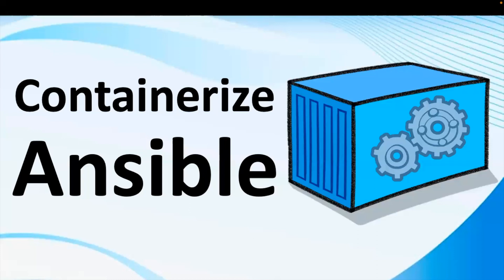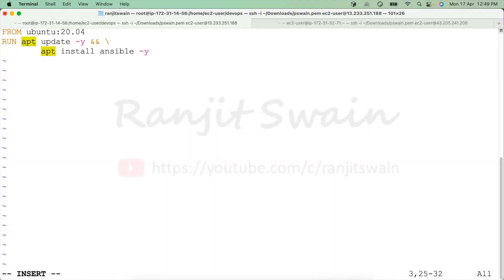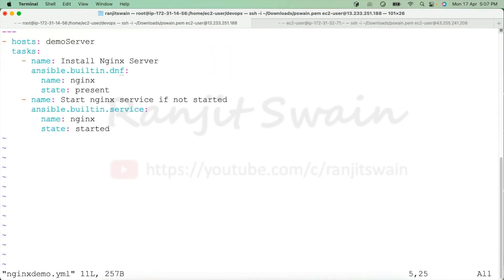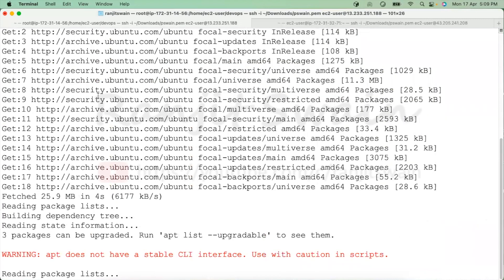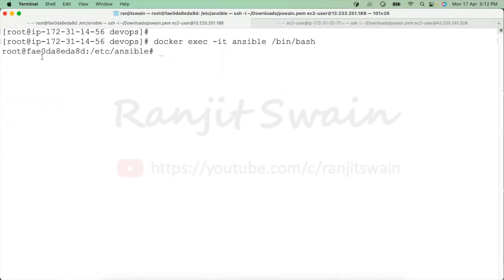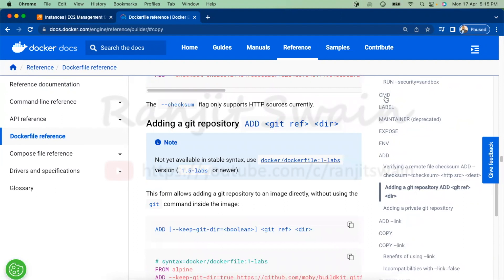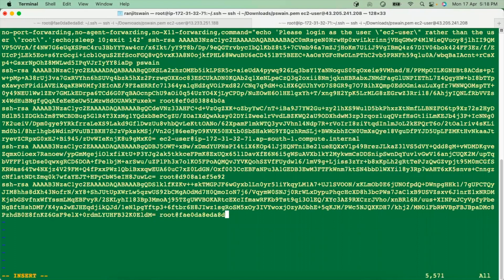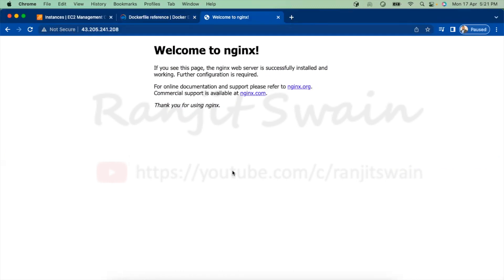Containerize Ansible and execute Playbook from inside the Container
A step by step process of creating your own Docker image and then create container out of that having Ansible inside it.

Many of you would have worked on Ansible tool installing them on any physical server or, on any cloud virtualmachines . In this video you will see how we can setup the ansible tool in a Docker container.